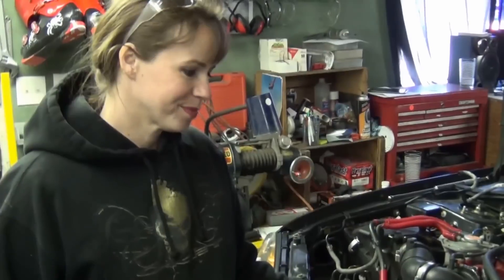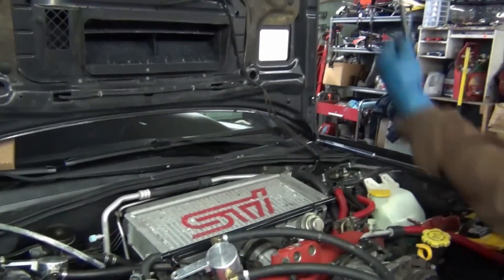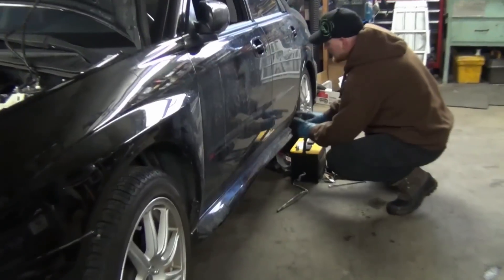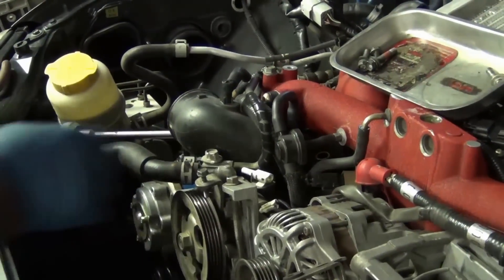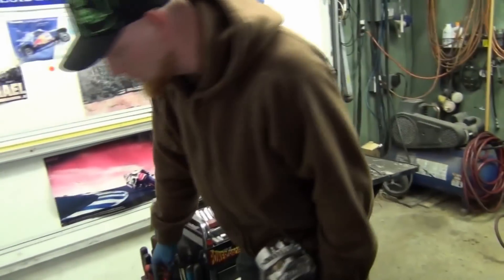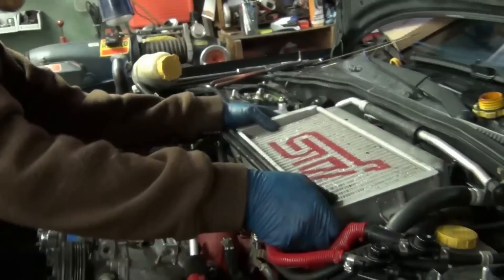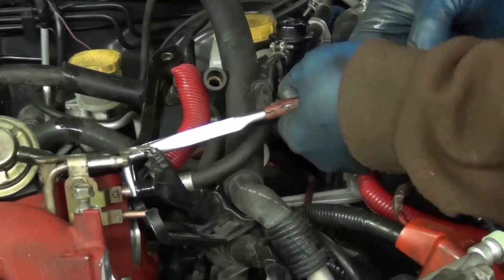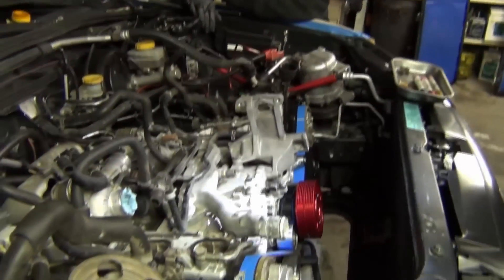Removing Subaru Impreza WRX STI Engine Part One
If you're going to work on a Subaru- show yourself some love- get these from Amazon

How to remove an engine out of a 2004 Subaru WRX STI.